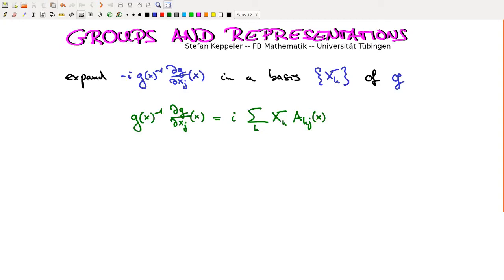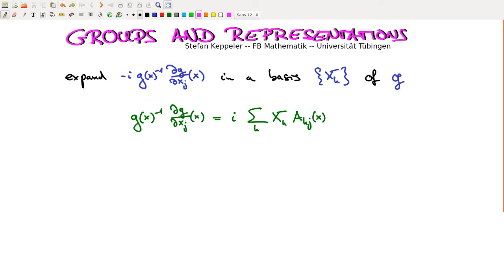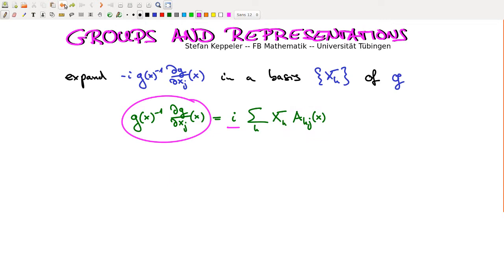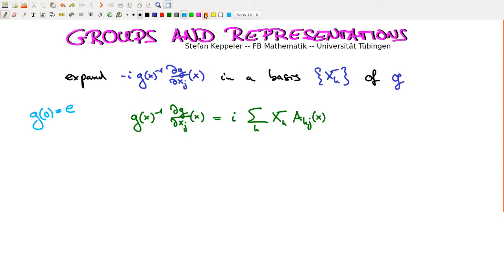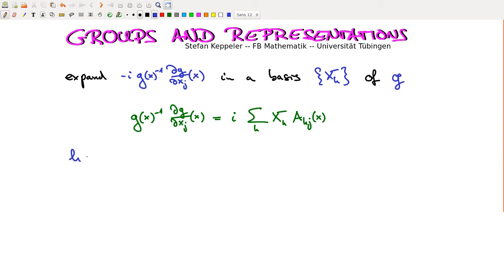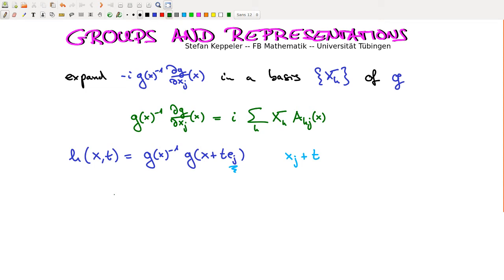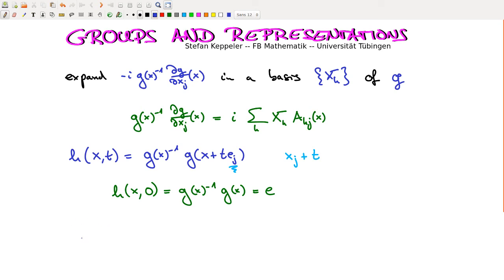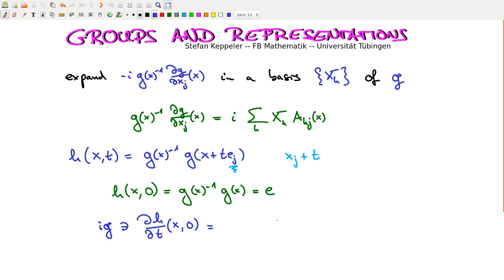Haar measure 4 - calculation for Lie groups